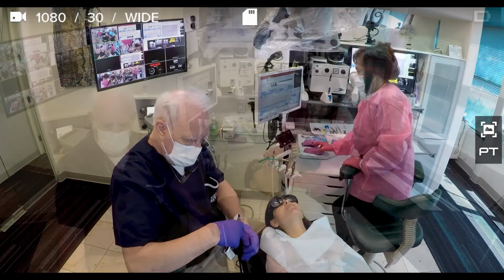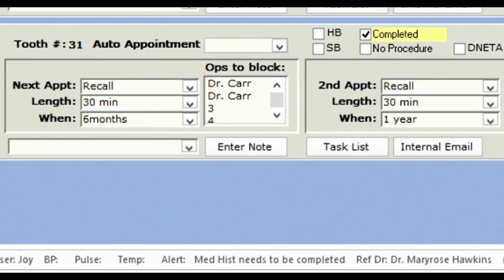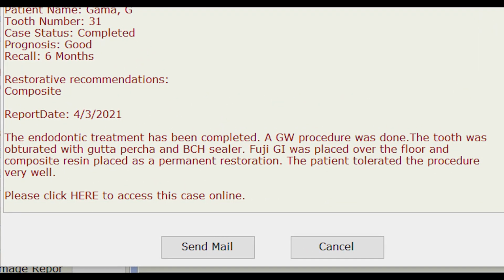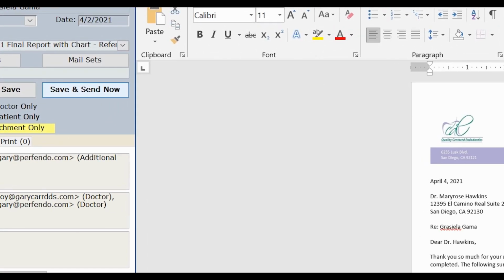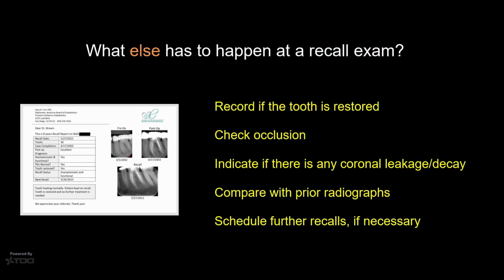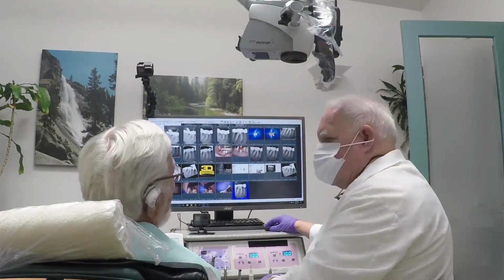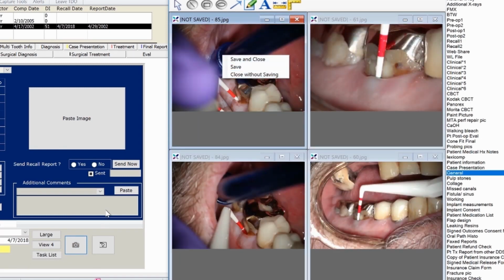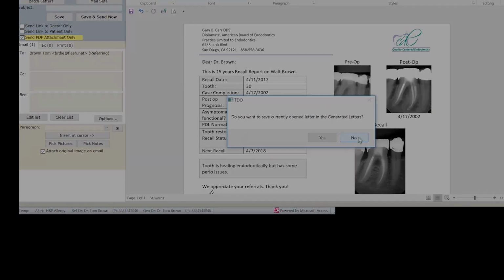TDO Software Quick Tips to improve your digital workflow